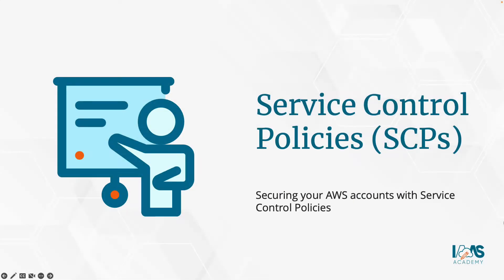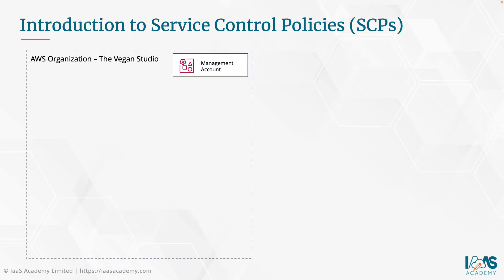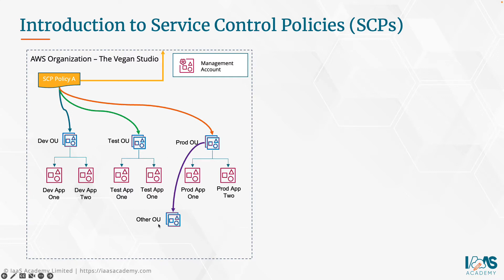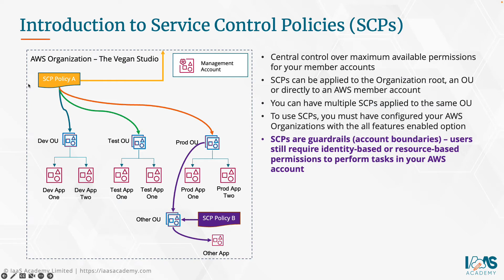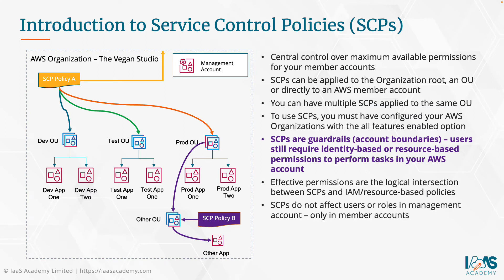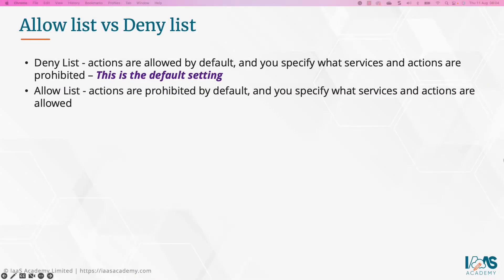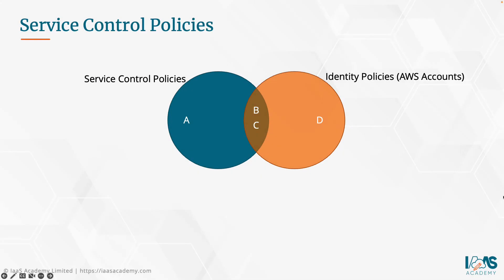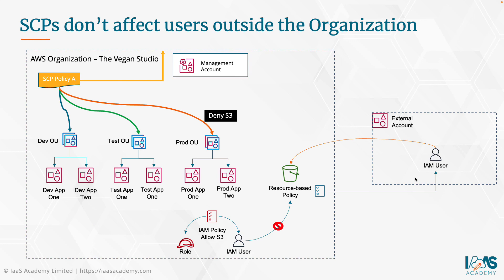Introduction to AWS Service Control Policies SCPs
AWS Service Control Policies (SCPs) are policies you apply to member accounts within an AWS Organizations configuration. These define guardrails, otherwise, known as permission boundaries for your AWS account and determine the maximum level of permissions that can be granted to IAM users and roles within member accounts.

Understanding how SCPs work in conjunction with IAM and Resource-based policies is critical in preparation for the AWS Certified Solutions Architect SAA-C03 exam.

📢 Footnote:
For those serious about passing the AWS Certified Solutions Architect (SAA-C03) exam, my course 👉 AWS Certified Solutions Architect Course (SAA-C03) which comes with three capstone projects so you can apply what you learn and gain real-world, job-ready skills.

Additional Resources:
1. AWS Technical Essentials Course - Project-Based Training
2. AWS Certified Cloud Practitioner Exam Guide
3. Enrol in the AWS Certified Cloud Practitioner Practice Tests (CLF-C02)
4. AWS Certified Developer Associate Certification and Beyond Study Guide